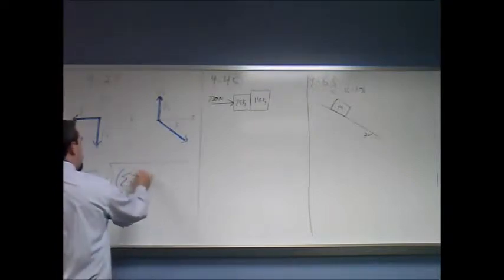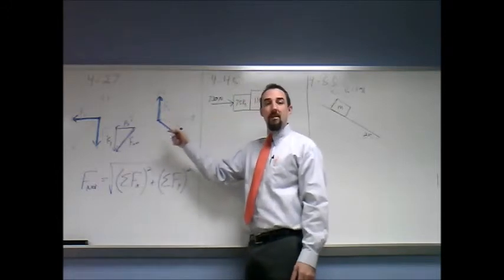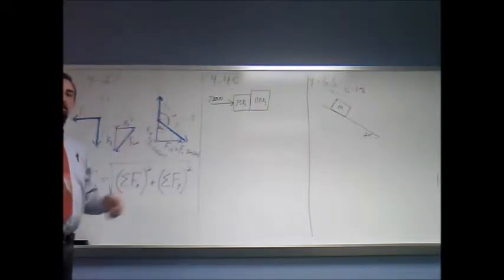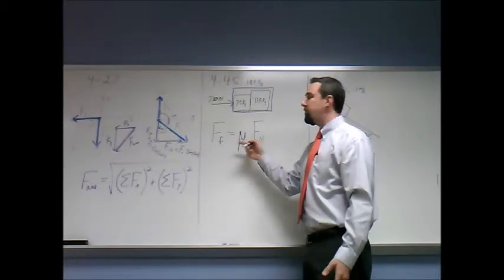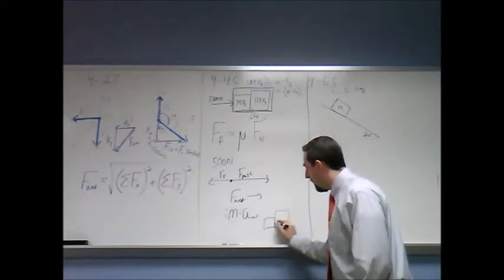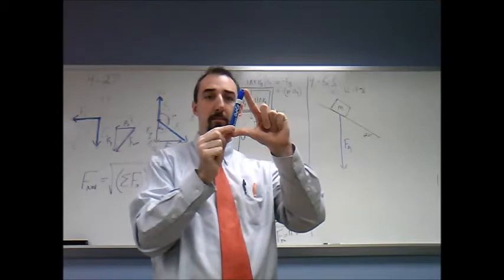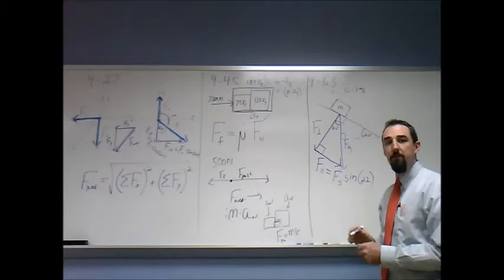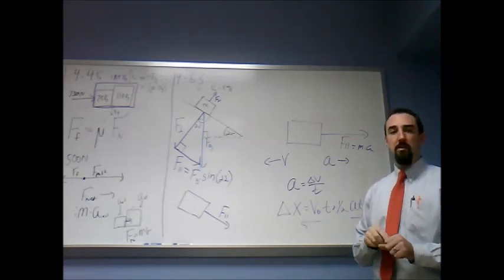Textbook Problems: Chp 4 - 27, 45, 53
This video should help you get started with problems 27, 45, and 53 from Giancoli's Physics Chapter 4.